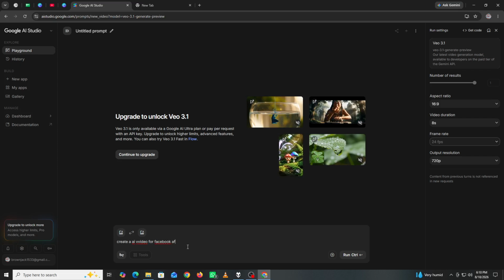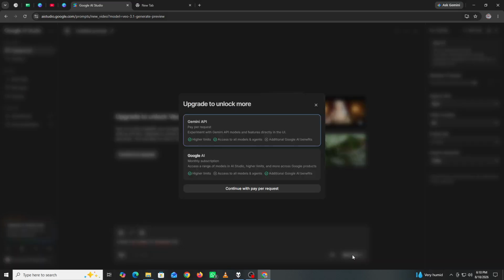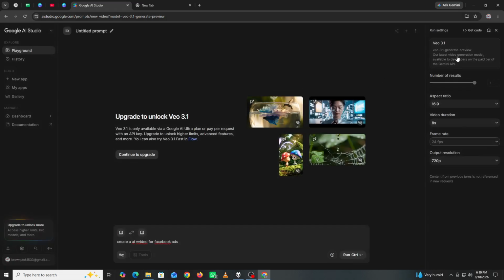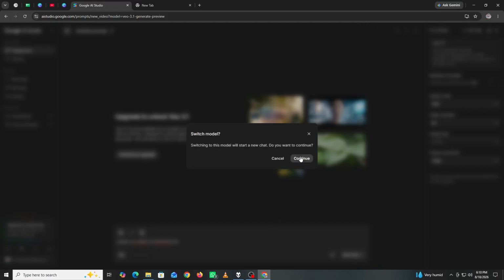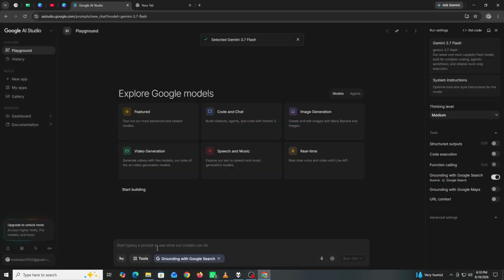How to Create AI Videos for Facebook Ads with Veo AI Full Guide 2026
Learn how to create professional AI videos for Facebook Ads with Veo AI in this complete 2026 guide. In this tutorial, you’ll learn how to plan ad concepts, write effective video prompts, create product-focused scenes, control camera movements, highlight key features, and generate engaging promotional videos for Facebook advertising. Perfect for marketers, businesses, advertisers, and content creators.